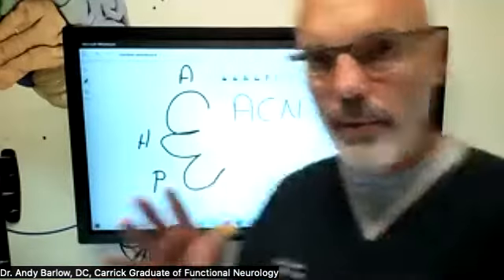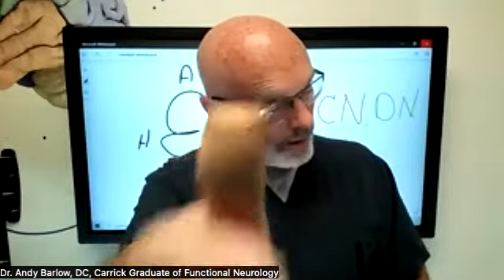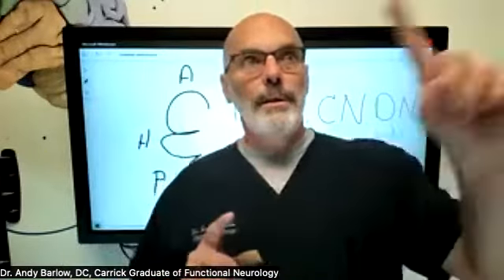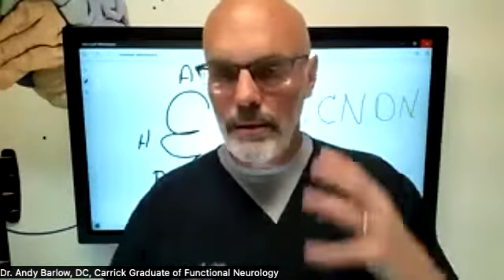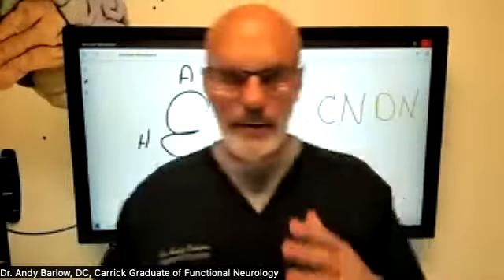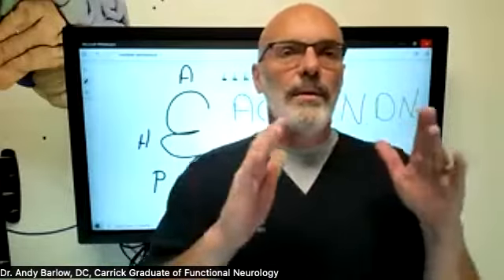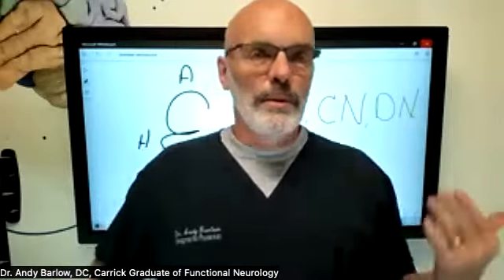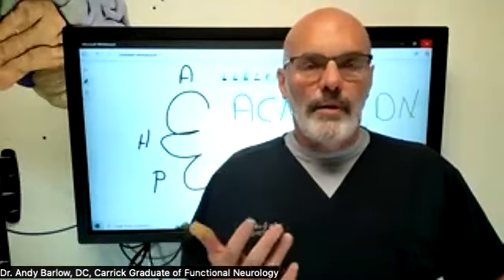How to Rehab the Cerebellum